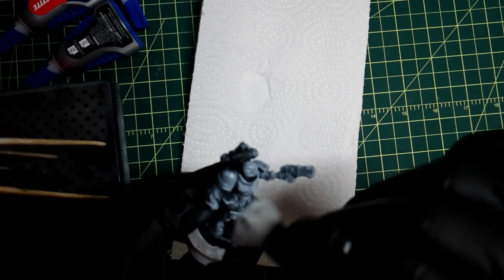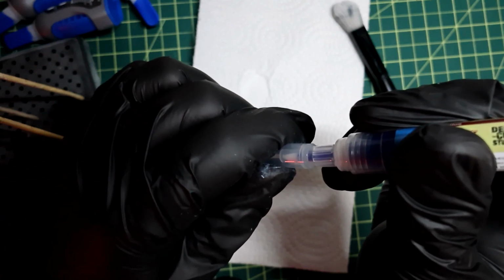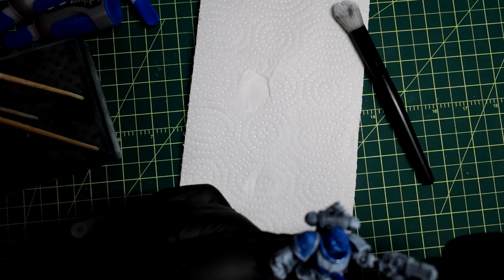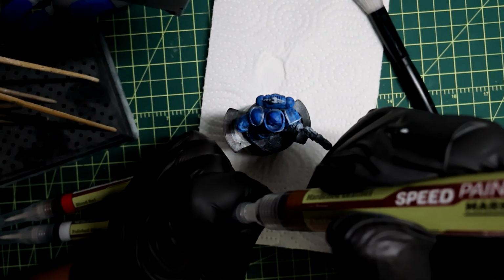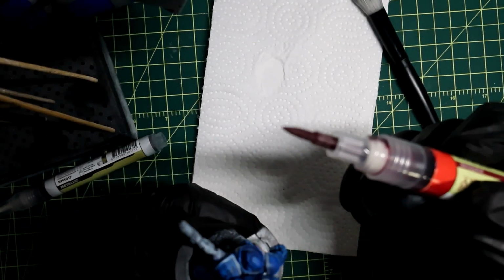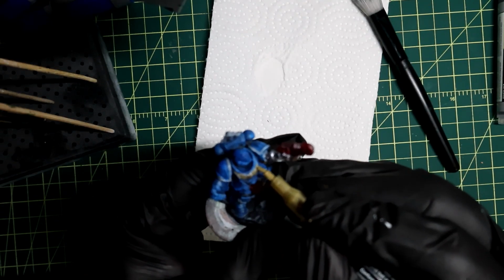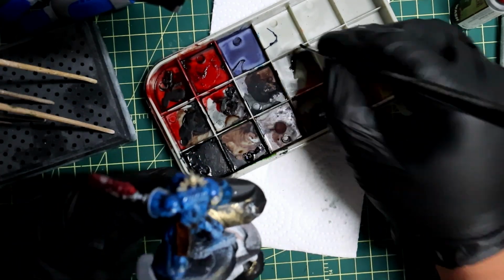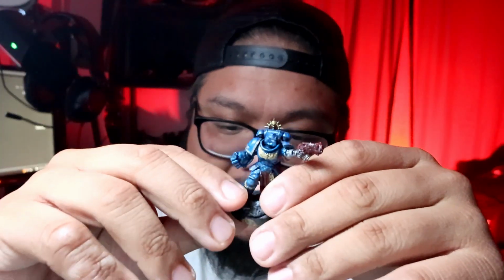Army Painter Speed Paint 2.0 Markers REVIEW | Game-Changer or Gimmick?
Today I’m reviewing the brand-new Army Painter Speed Paint 2.0 Markers using the Starter Pack of 10. I’ll be testing them on Warhammer miniatures while working on a diorama build, and giving my honest thoughts about how well they work compared to traditional painting.

Are these markers the fast-painting solution hobbyists have been waiting for—or just another tool on the shelf? Watch as I test coverage, blending, and ease of use, and see how they hold up in a real hobby project.

If you’ve tried these, let me know your experiences in the comments!

Chapters:
0:00 – Intro & Overview
0:59 – DryBrushing and Primer
3:25 – First Impressions and Applying to Warhammer Mini
25:28– RESULTS
26:41 – Final Thoughts